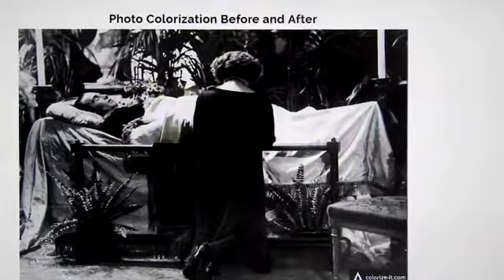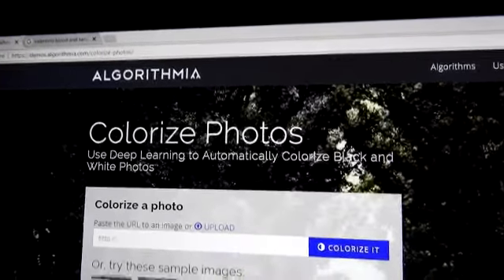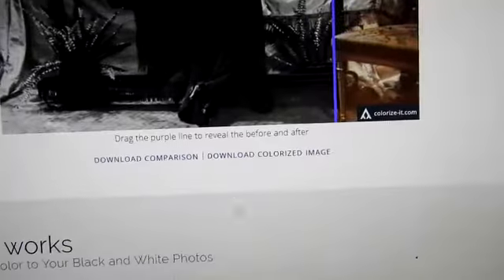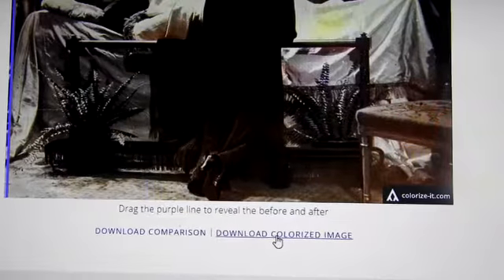Rudolph Valentino A Brief History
this is a video i wanted to put together for awhile now, hopefully you all enjoy.